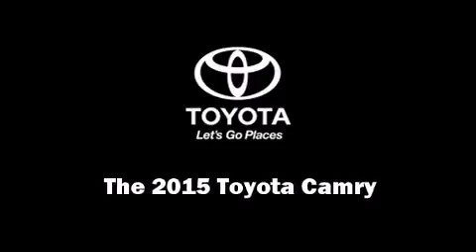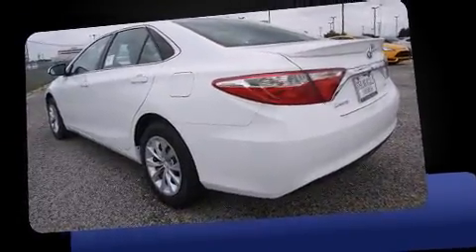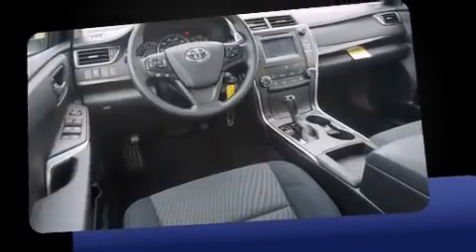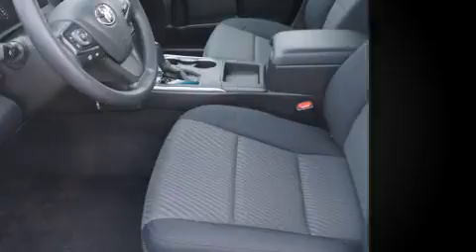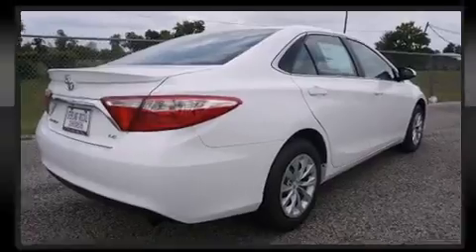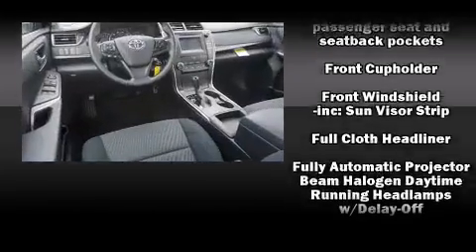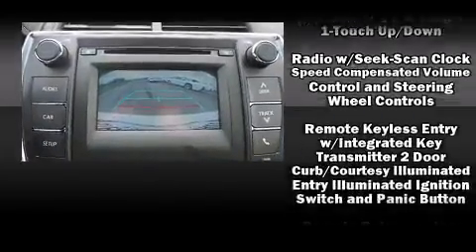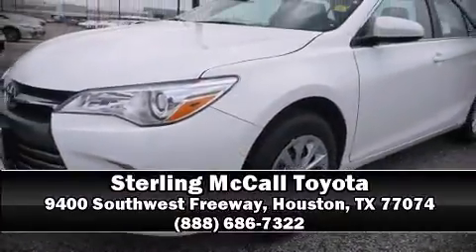2015 Toyota Camry LE in Houston, TX 77074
Climb inside the 2015 Toyota Camry. This 4 door, 5 passenger sedan provides a satisfying ride for all passengers. Under the hood you'll find a 4 cylinder engine with more than 170 horsepower, and for added security, dynamic Stability Control supplements the drivetrain. Both high fuel economy and flexible performance are assured by the 6 speed automatic transmission. Toyota prioritized fit and finish as evidenced by: 1-touch window functionality, a tachometer, variably intermittent wipers, a trip computer, tilt and telescoping steering wheel, power windows, and much more. Premium sound drives 6 speakers, providing you and your passengers a sensational audio experience. Toyota also prioritized safety and security by including: head curtain airbags, front and rear SIDE impact airbags, traction control, brake assist, ignition disabling, and 4 wheel disc brakes with ABS. This car was designed with safety in mind, allowing you to drive with even greater assurance. Our sales staff will help you find the vehicle that you've been searching for. We'd be happy to answer any questions that you may have. Stop by our dealership or give us a call for more information.